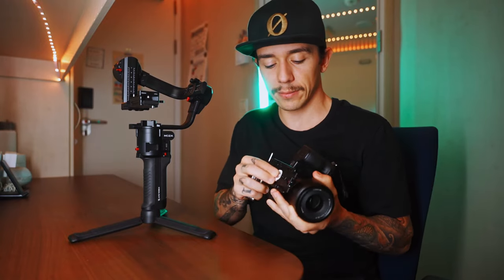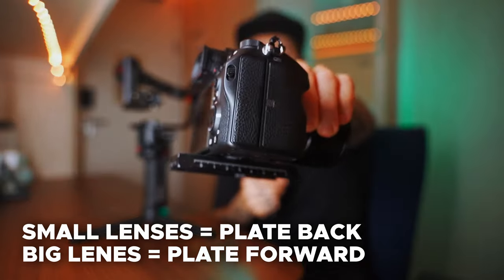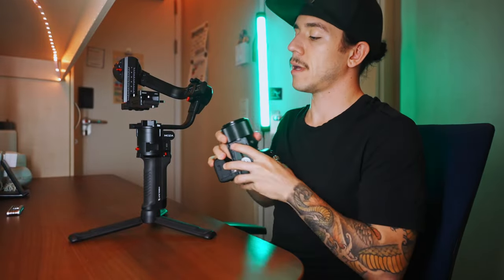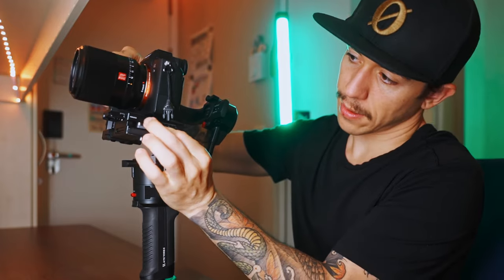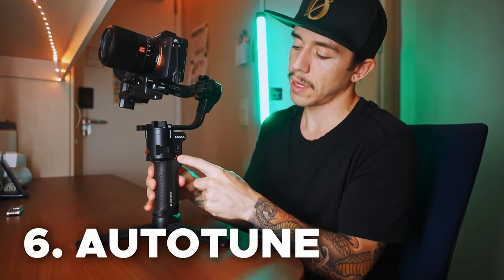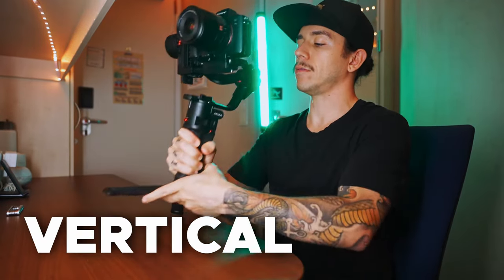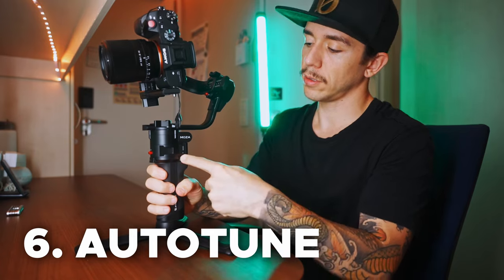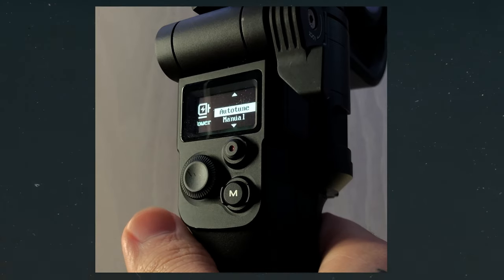How to Balance Your Gimbal From Horizontal to Vertical! - MOZA AirCross 3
Special thanks to @luizhribeiro for making this detailed tutorial on how to balance MOZA AirCross 3

0:00-0:15 Intro
0:16-2:26 Horizontal Balance
2:27-4:01 Vertical Balance